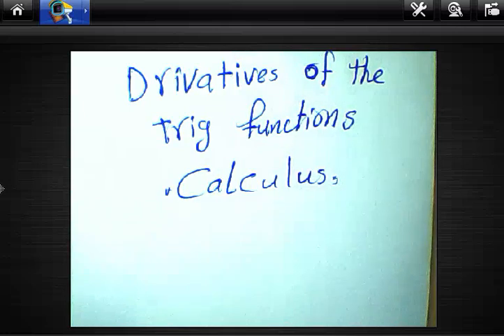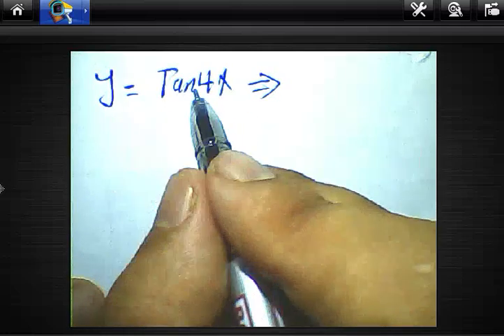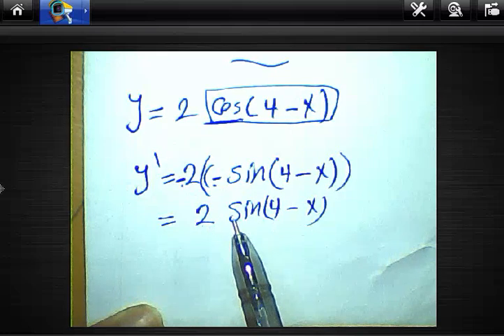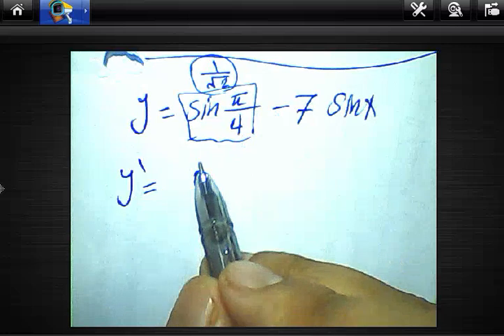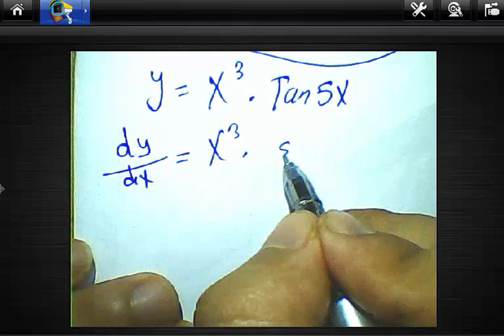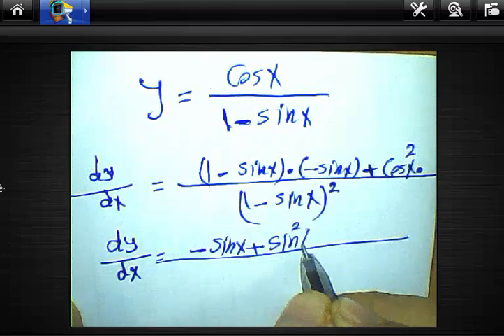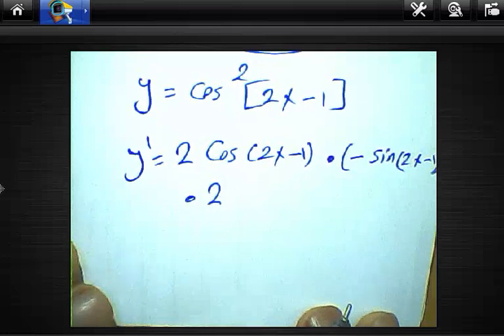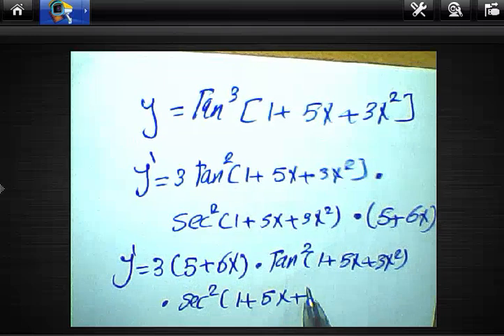CALCULUS.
CALCULUS.DERIVATIVES OF TRIGONOMETRICINTEGRATIONS BY SUBSTITUTIONS/sec1/ثالثه ثانوي لغات2023#maths FUNCTIONS#مشتقات الدوال المثلثيه/تفاضل ثالثه ثانوي لغات2023#حل مشتقاتINTEGRATIONS BY SUBSTITUTIONS/sec1/ثالثه ثانوي لغات2023#maths DERIVATIVE OF LOGARITHMIC FUNCTIONS#maths secondary ثالثه ثانوي لغاتIntegration by partial fractions is a method used to decompose and then integrate a rational fraction integrand that has complex terms in the denominator. By using partial fraction, we calculate and decompose the expression into simpler terms so that we can easily calculate or integrate the expression thus obtained.

Integration rules
Integration equation
Integration pdf
Derivative calculator
Derivative calculator -
Derivative calculator
Limit calculator

Derivative calculator
Derivative calculator
Derivative calculator
Tabular method
Tabular integration
Integration calculator
Implicit differentiation calculator
Mathway
Limits calculator
Quine-McCluskey solver
Reduction formulas
Exponential integration
Partial integration
Tabular integration
tabular integration calculator
tabular methods